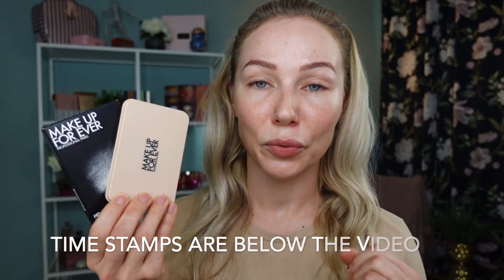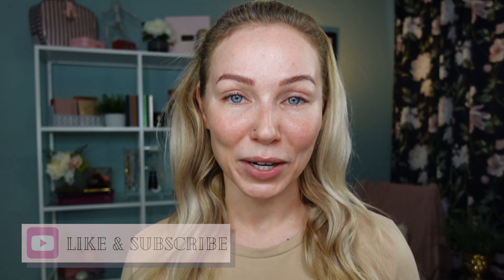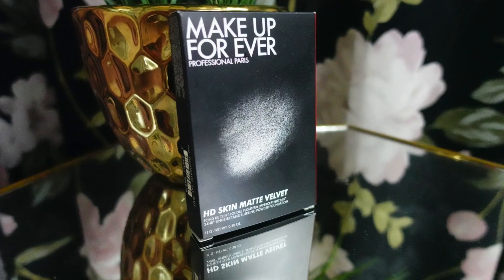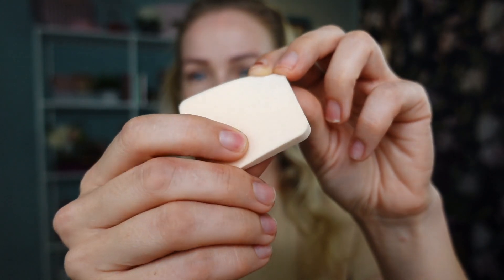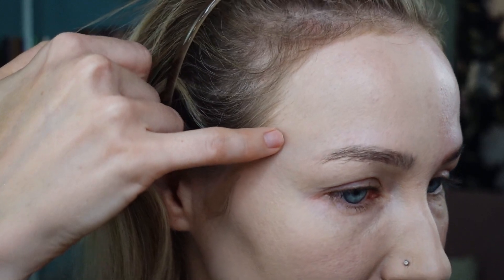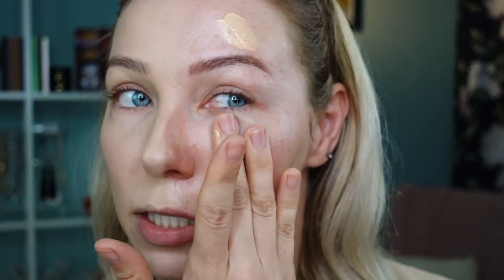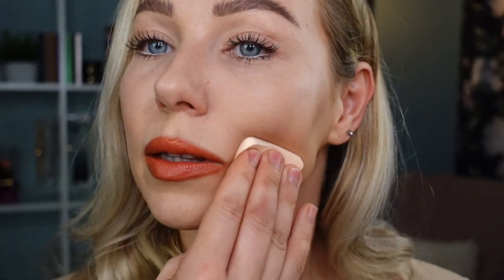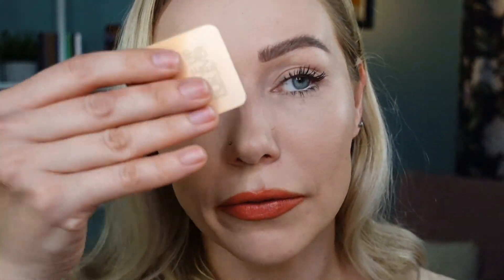MAKE UP FOREVER HD SKIN MATTE VELVET POWDER FOUNDATION OILY SKIN WEAR TEST + APPLICATION ROUTINE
Today's video is OVERVIEW & WEAR TEST OF newly launched HD SKIN MATTE VELVET POWDER FOUNDATION by Makeup Forever ON MY OILY COMBINATION SKIN TYPE + I  share with you MY POWDER FOUNDATION ROUTINE & FEW EXTRA HELPFUL TIPS!

Time stamps :
00:00 Intro
01:31 foundation overview
03:45 Claims
04:13 Application
06:54 powder foundation routine
11:05 Extra tips
12:14 natural light check - in
13:20 3 hours check -in
15:31 9.5 hours check-in / final thoughts

Makeup I am wearing:
Make up forever HD skin matte velvet powder foundation shade 1N10
Catrice 10 stational tan in one dream primer
L’Oréal Telescopic lift mascara
LYS speak love smooth glide lip pencil shade lavish
LYS lipstick shade joyful
NYX thick It ! Ativl it brow mascara